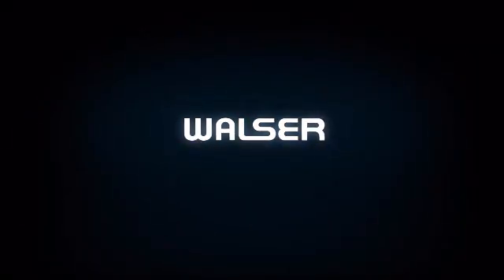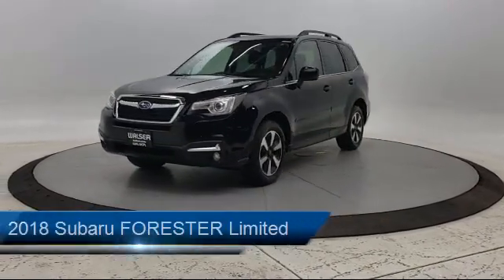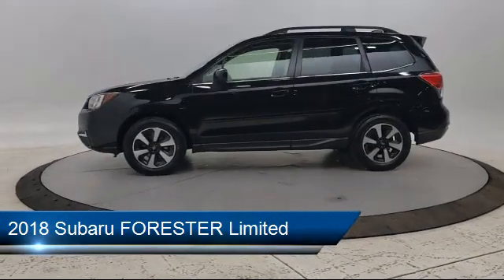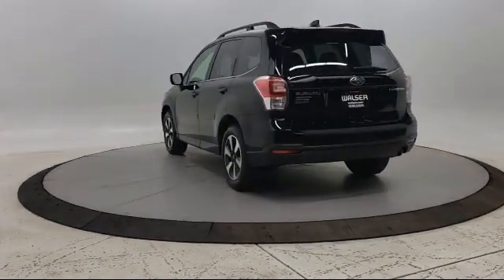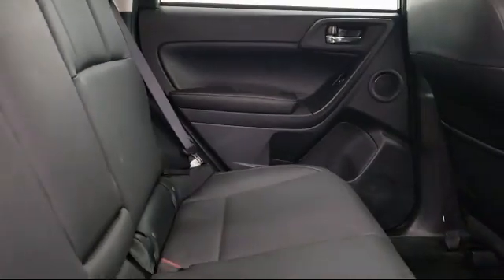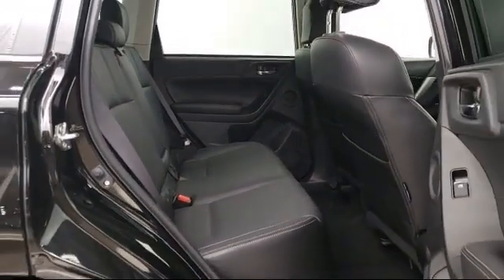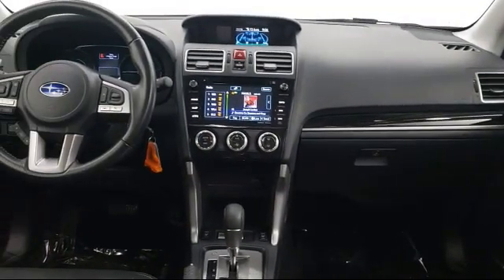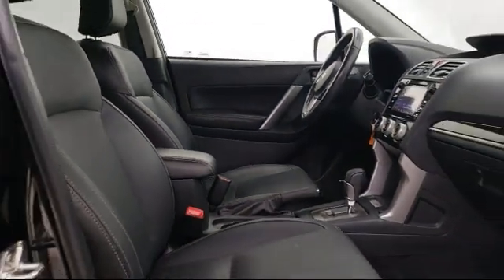2018 Subaru FORESTER Limited South St. Paul Minneapolis Woodbury Bloomington Eagan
2018 Subaru FORESTER Limited Stock Number: 14BK207P Vin:JF2SJARC1JH486489.

Walser Subaru St. Paul is proudly serving our friends and neighbors in South St. Paul, Minneapolis, Woodbury, Bloomington, and Eagan. or give us a call at for more information about this or any of our other vehicles.
Walser Subaru St. Paul